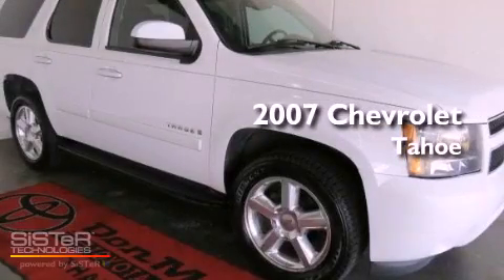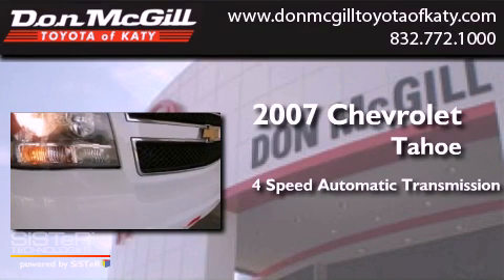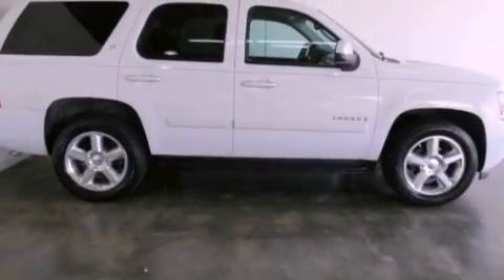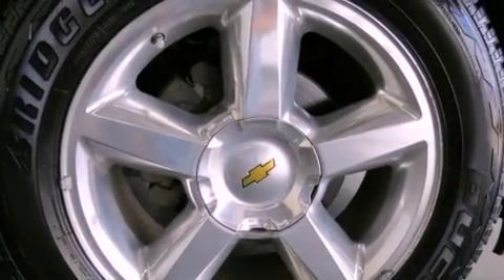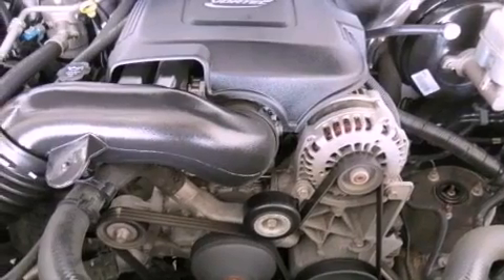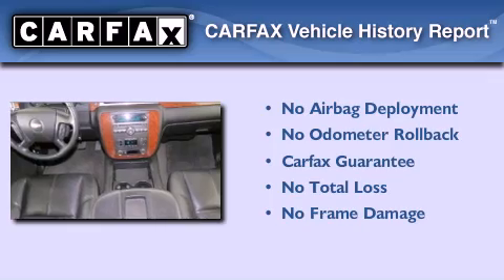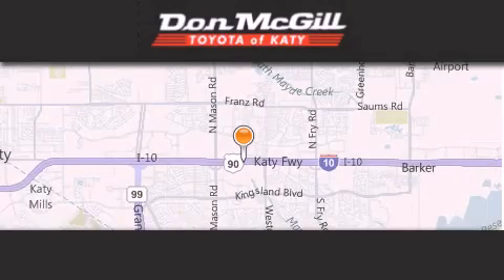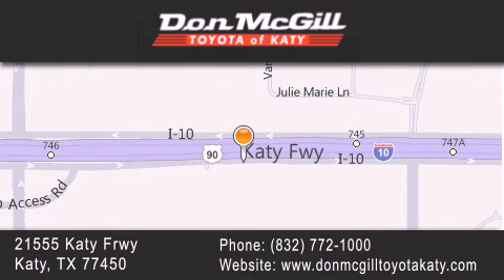Used 2007 Chevrolet Tahoe Katy Texas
Year : 2007
 Make :
 Model :
 Engine : Gas/Ethanol V8 5.3L/323
 Trans . : Automatic

 Miles : 107,094

 Stock : K35595A

 Preowned 2007 Katy Texas